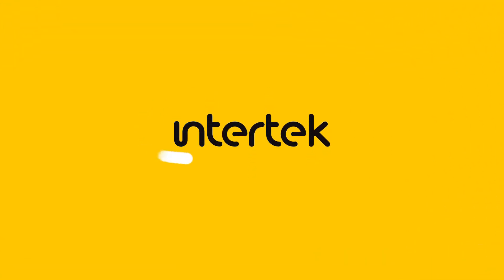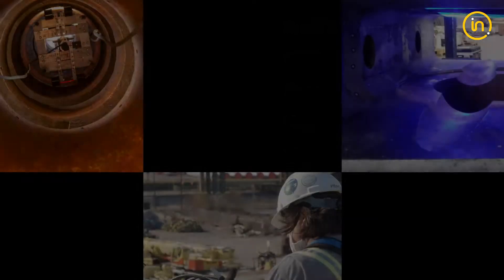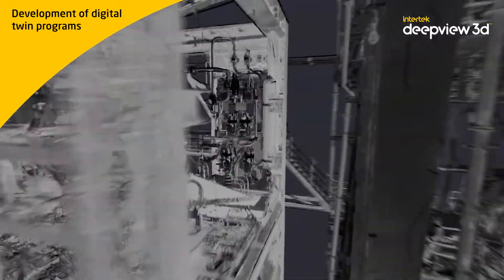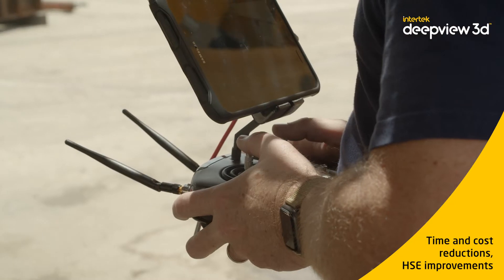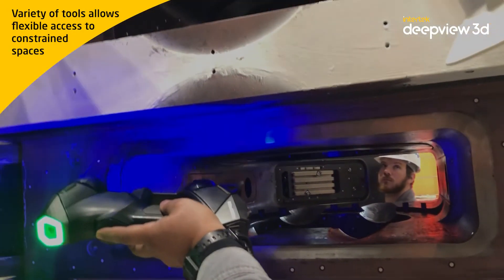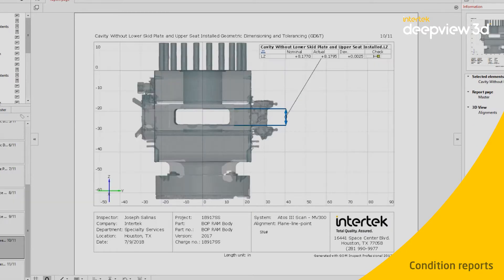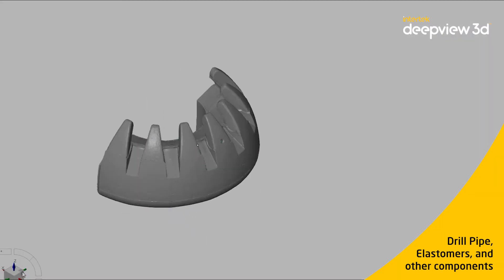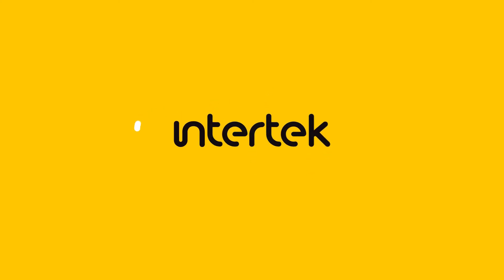Intertek DeepView 3D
In the complex world of offshore oil and gas production, operators are continually striving to improve production levels, reliability and safety as well as drive down operating costs. Some of the challenges the industry faces include ageing equipment that requires accurate condition assessments; detailed inspection and maintenance data needed to meet industry regulations; equipment complexity; and increasing regulatory requirements. Intertek DeepView3D sets the new standard for condition-based assessment by integrating innovative and cutting-edge technology with enhanced inspection services to deliver precise and comprehensive results.  Many of our customers recognize DeepView3D as part of a CBM program where, over time, they can transition from time-based maintenance to a condition-based maintenance (CBM) program.